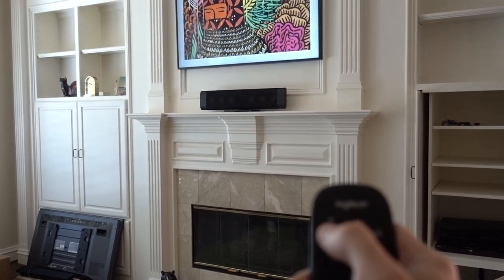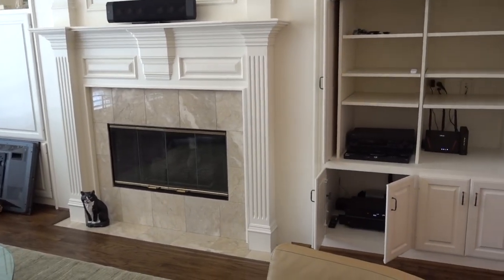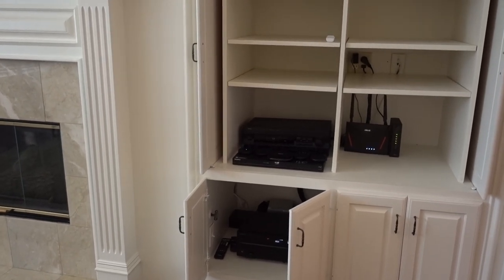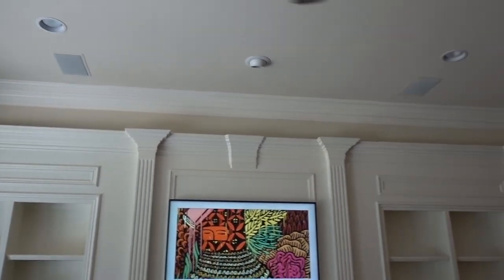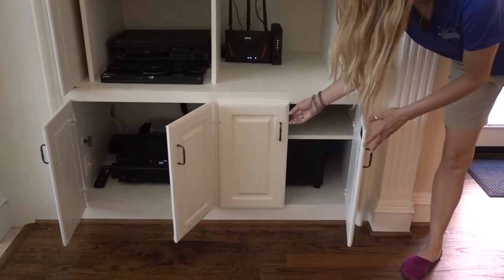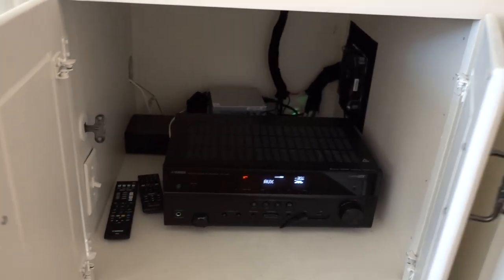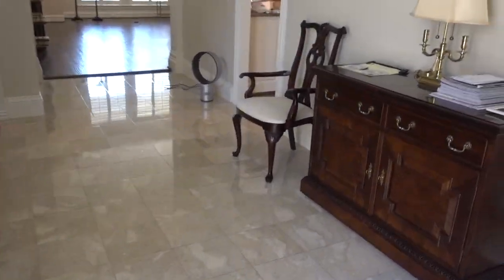Alexa Smart Home Install? | TV looks like a Painting? | Samsung Frame TV | Klipsch Sound System!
Alexa Smart Home | Divine Audio Visual professional technicians install a Samsung frame TV, Echo inputs for Automation and music and more. The home theater experts!

Echo Input Unboxing - Smart Home install - TV looks like a PAINTING! Samsung Frame TV Klipsch 640D

We can provide deals on 7.2.4 and down Dolby Atmos systems.

Free Nationwide shipping. We can provide a full consultation over the phone and help you choose the correct products for your home. We will work with your installer to ensure the perfect solution. If you are local to DFW, please give us a call for a complimentary in-home consult and/or showroom demo. Thanks.